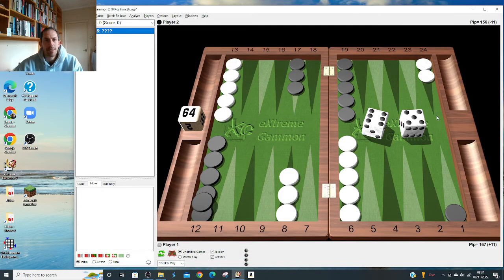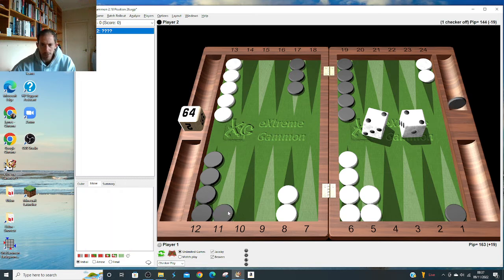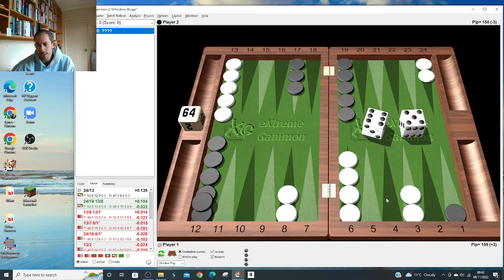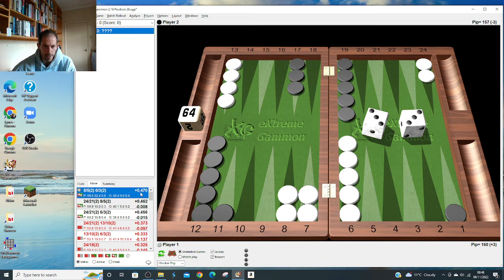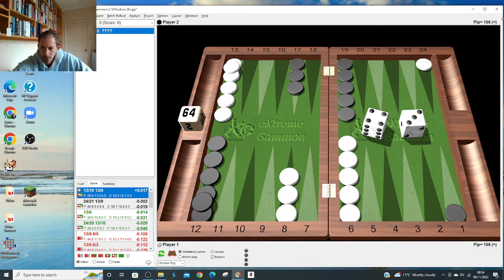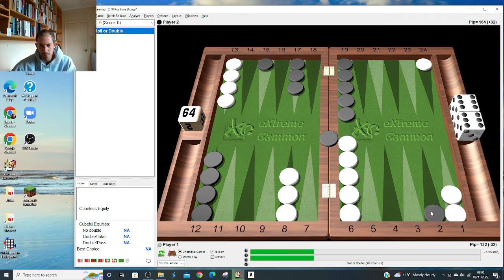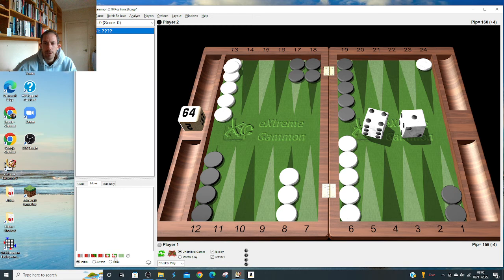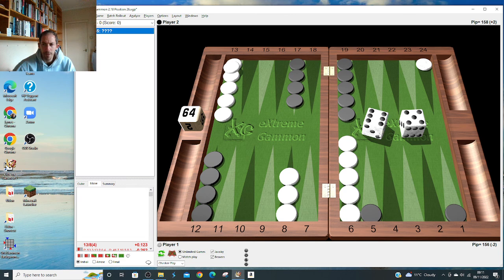Backgammon - 3rd roll after you make a point & opponent runs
Continuing my dive into third roll positions. This time, you make a point, opponent runs, now what?? Rather than look at every single iteration consecutively, I've done my homework and just review the close decisions/interesting non-obvious ones. There aren't that many, this only took 20 mins, so the rest of the vid looks at all 3rd rolls after you start off with a 6-5 racing (sorry this got cut a little short).